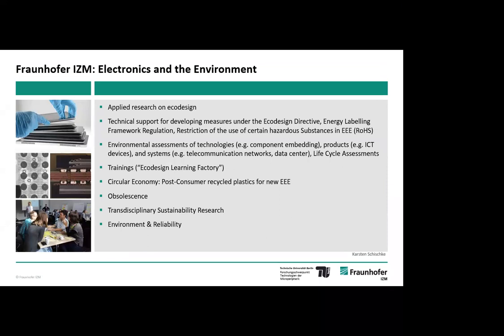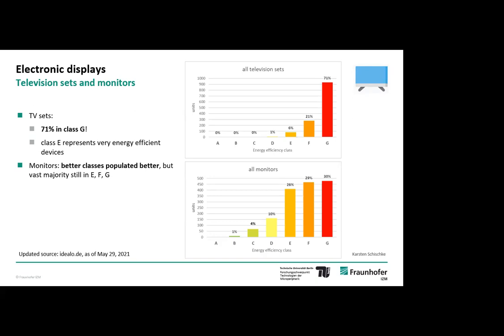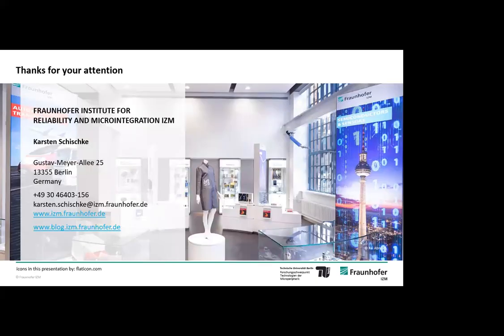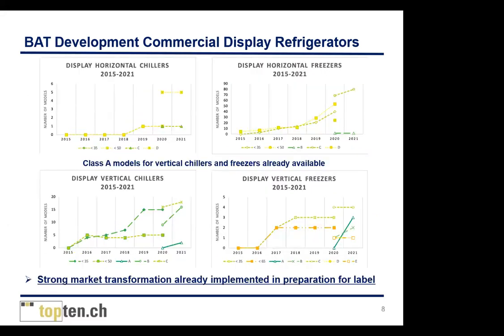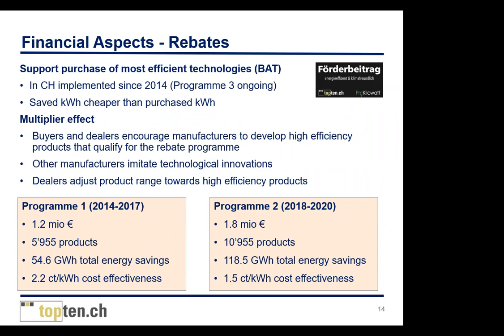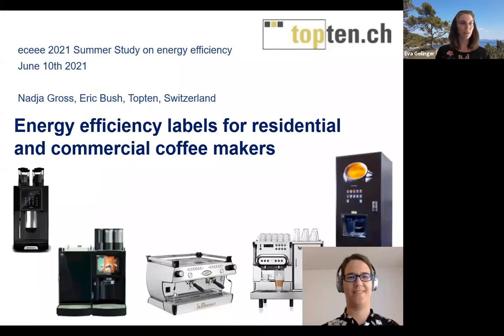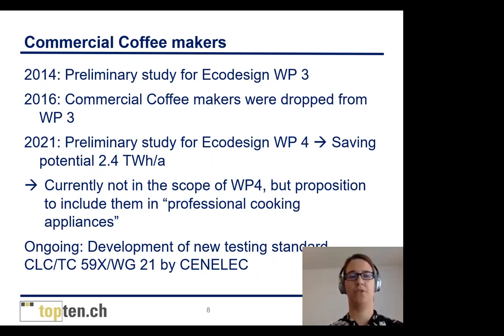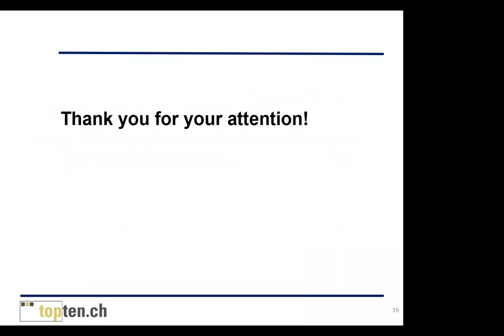eceee Panel 9 5 Products, Technologies and Policy Implications II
2021 eceee Summer Study presentation 210610